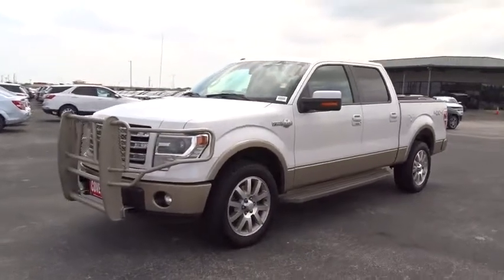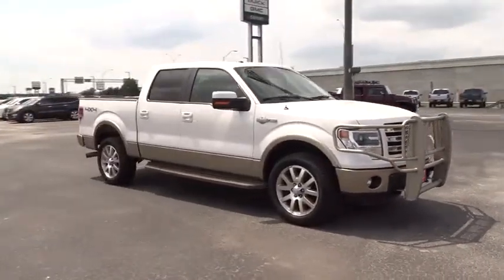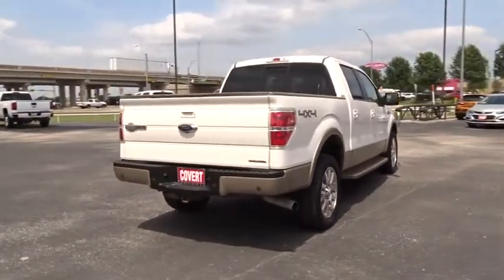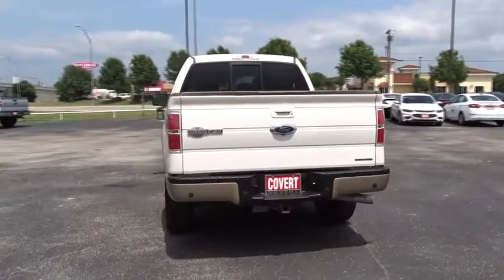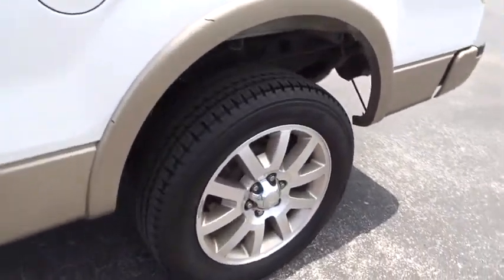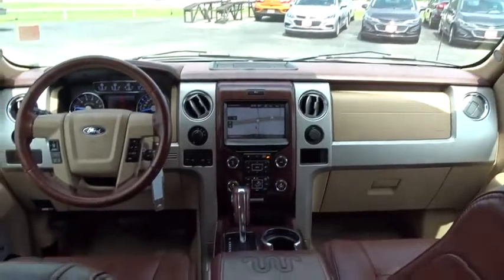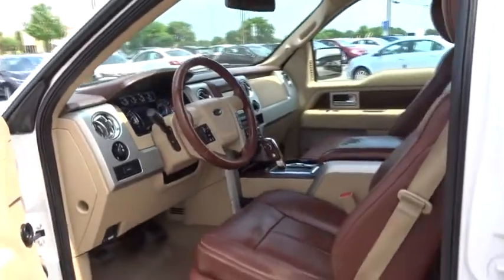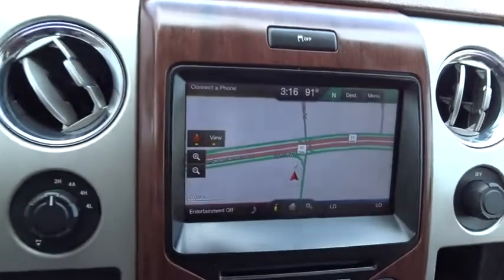2013 Ford F-150 Austin, San Antonio, Bastrop, Killeen, College Station, TX 372220B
2013 Ford F-150
2013 Ford F-150 King Ranch - Stock#: 372220B - VIN#: 1FTFW1EF0DKF36646

702 State Hwy 71 West

Look at this 2013 Ford F-150 King Ranch. Its Automatic transmission and Gas/Ethanol V8 5.0L/302 engine will keep you going. This Ford F-150 comes equipped with these options: Variable interval wipers, Universal garage door opener, Unique woodgrain interior trim accents, Under frame winch-type spare tire carrier w/safety catch & lock, Two-tone paint scheme w/Pale Adobe lower accent color, Trailer tow pkg -inc: class IV trailer hitch receiver, 7-pin wiring harness, upgraded radiator, aux trans oil cooler, SelectShift auto trans, Trailer sway control, Trailer brake controller, Tire Pressure Monitoring System, and SYNC voice activated communications & entertainment system -inc: Bluetooth capability, steering wheel audio controls, media hub w/(2) USB ports, audio/video input jacks, SD card reader, 911 assist, vehicle health report, SYNC services 3-year prepaid subscription w/GPS based turn-by-turn driving directions & traffic reports & info services. See it for yourself at Covert Chevrolet Buick GMC, 702 Hwy 71 West, Bastrop, TX 78602.